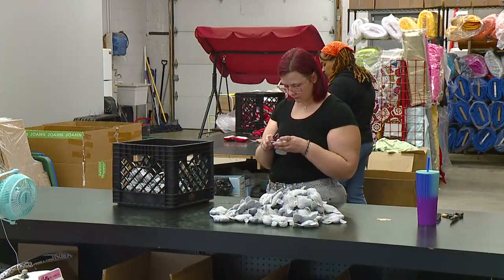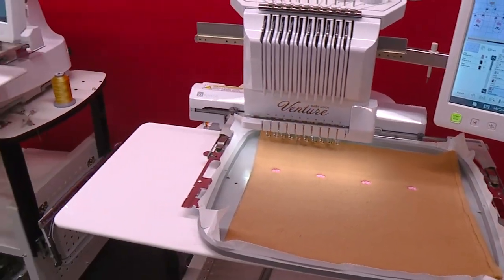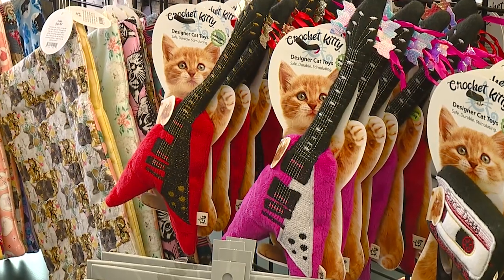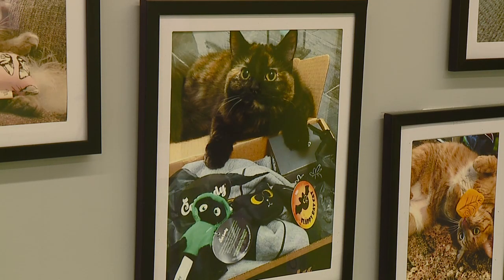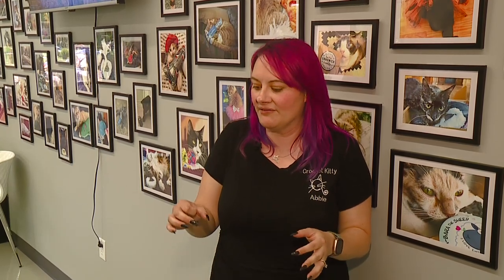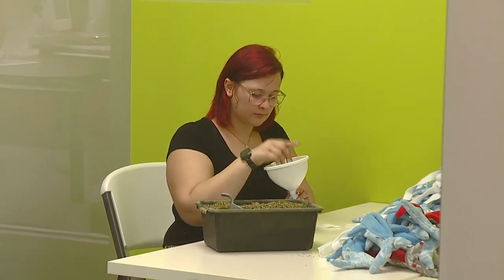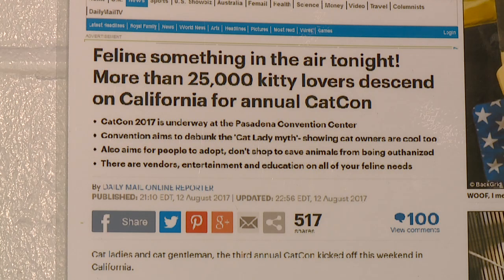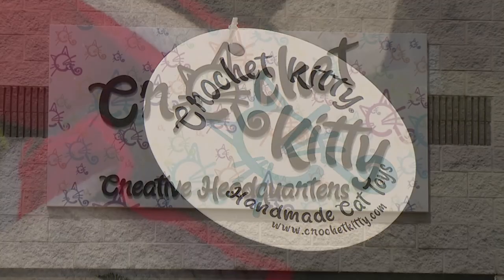Crochet Kitty PKG